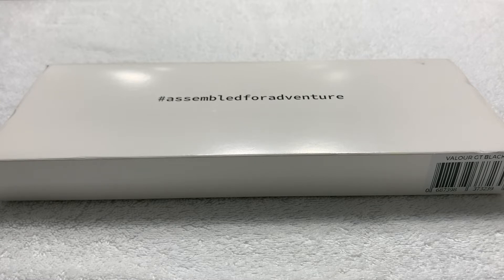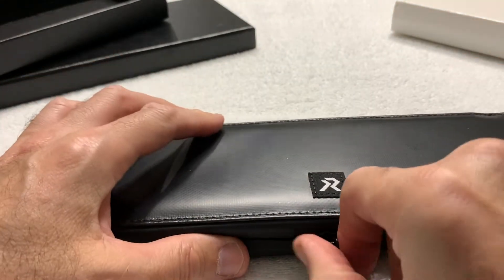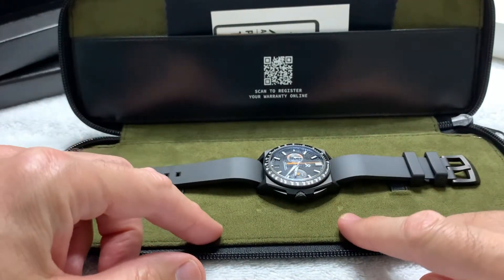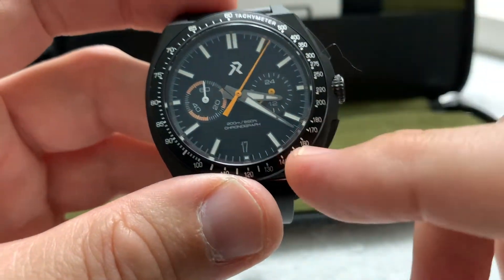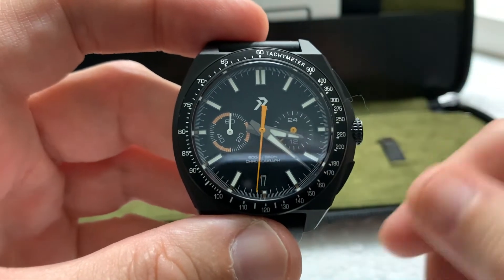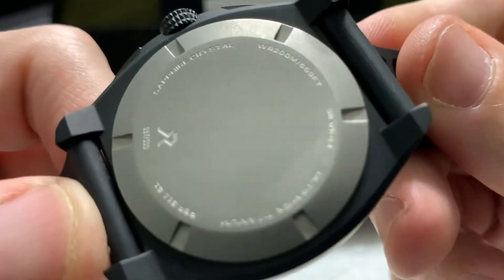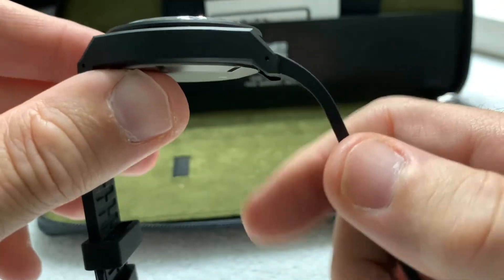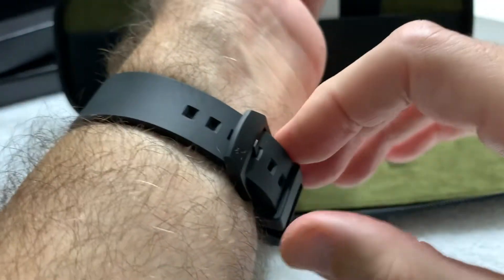Unboxing & Review: RZE Valour Sport Chronograph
Got ahold of this watch, like the Endeavor, from my fellow watch YouTuber Kevin from the Wrong Time Watch channel. and he got it from Chris from The Watch Lounge channel. Like the Endeavor, this is a great little micro brand watch that you should definitely look into.